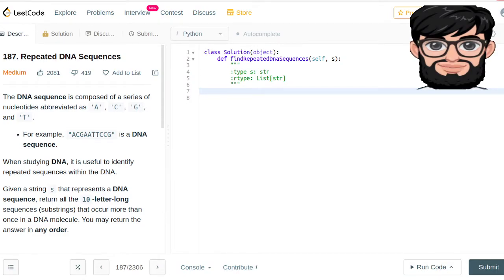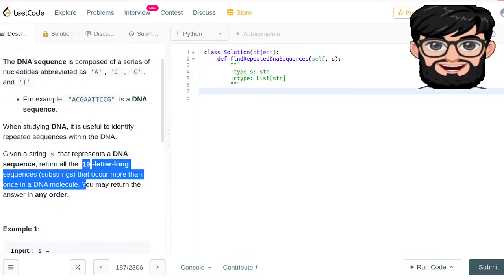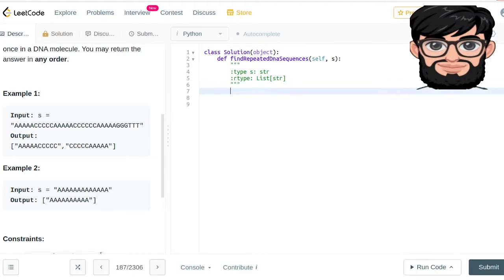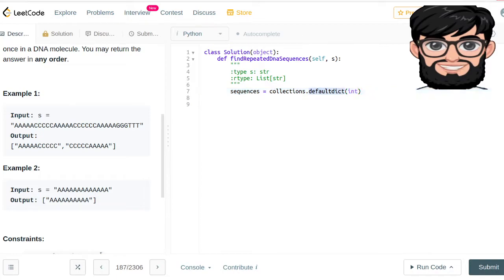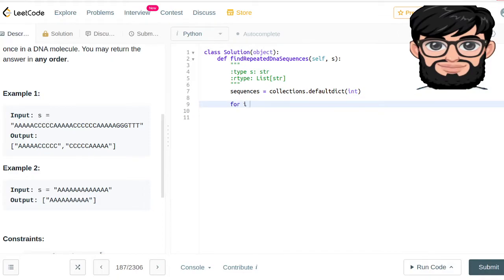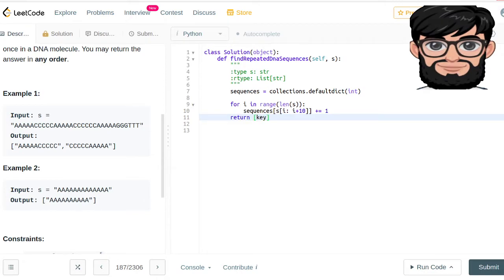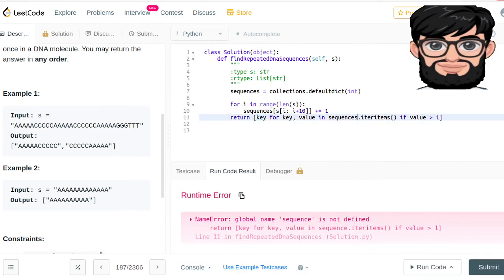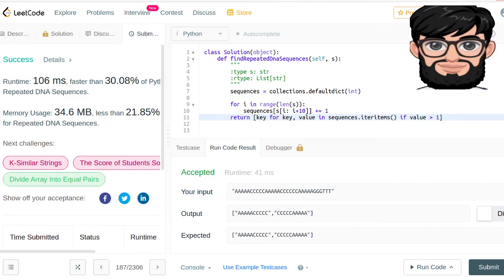Leetcode Question 187 "Repeated DNA Sequences" in Python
The DNA sequence is composed of a series of nucleotides abbreviated as 'A', 'C', 'G', and 'T'.

For example, "ACGAATTCCG" is a DNA sequence.
When studying DNA, it is useful to identify repeated sequences within the DNA.

Given a string s that represents a DNA sequence, return all the 10-letter-long sequences (substrings) that occur more than once in a DNA molecule. You may return the answer in any order.

Example 1:

Input: s = "AAAAACCCCCAAAAACCCCCCAAAAAGGGTTT"
Output: ["AAAAACCCCC","CCCCCAAAAA"]
Example 2:

Input: s = "AAAAAAAAAAAAA"
Output: ["AAAAAAAAAA"]